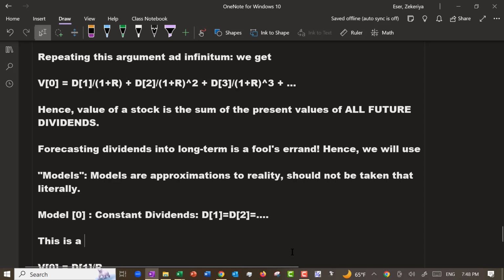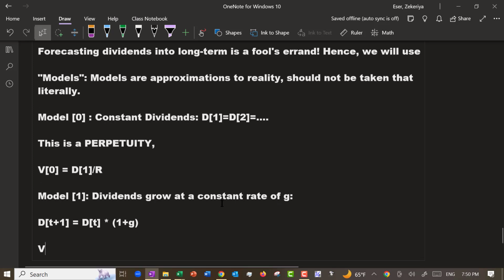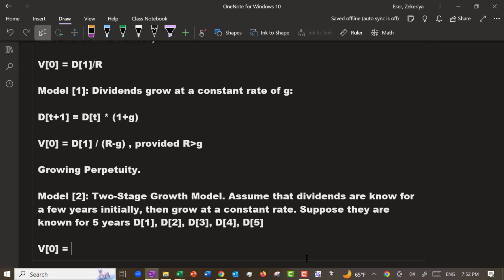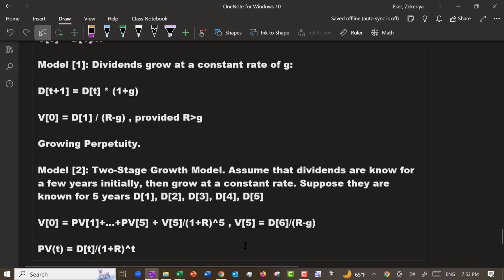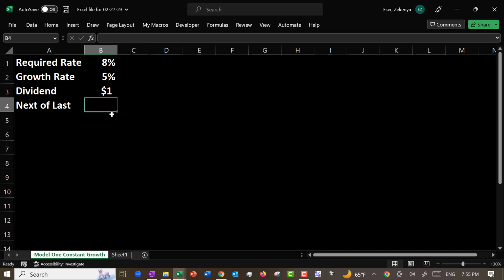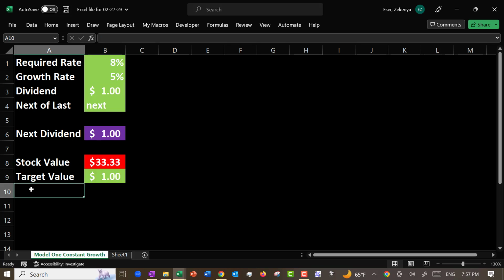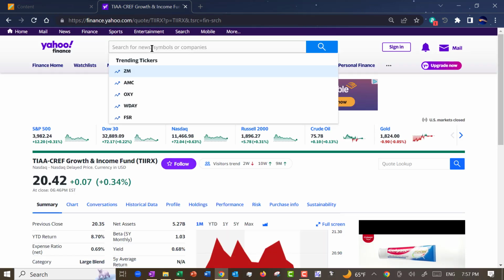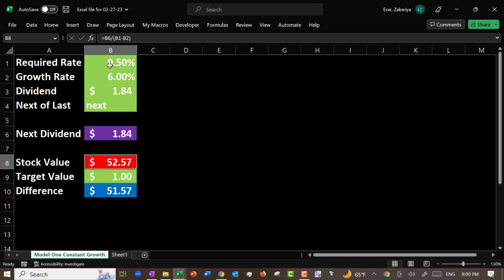BUS 302 Feb 27 Part 8 of 10